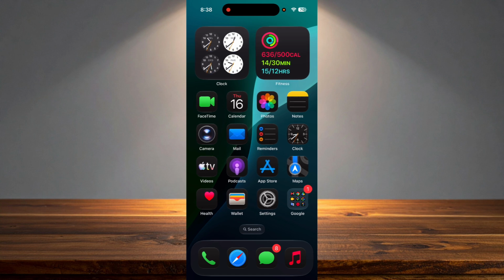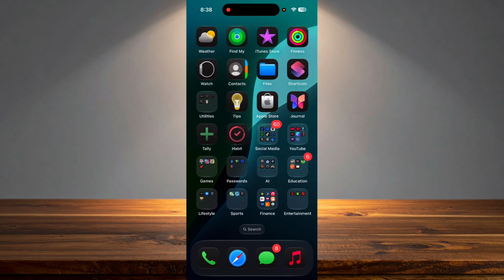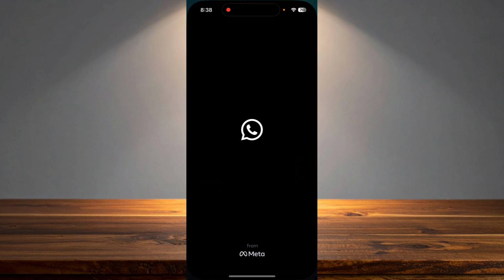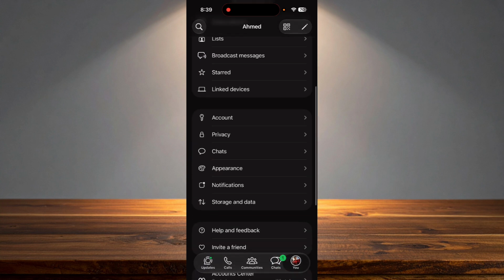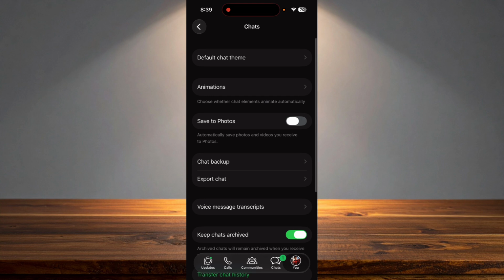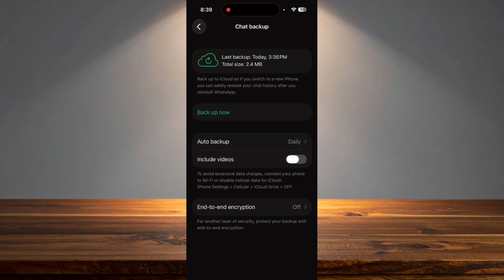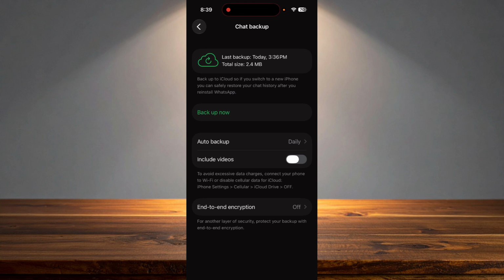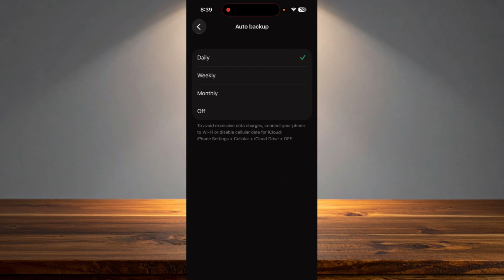How to Set Up Automatic Chat Backup on WhatsApp (2026 Update)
Your private conversations and cherished memories can easily be lost forever if your phone gets damaged, stolen, or replaced. In the video of the day, we are going to show you how to set up automatic chat backup on WhatsApp.